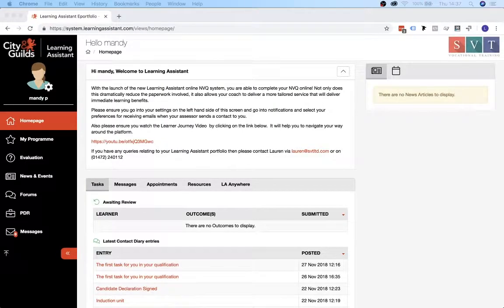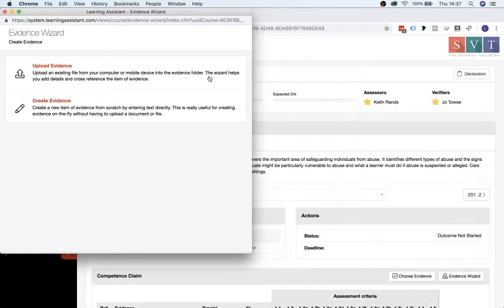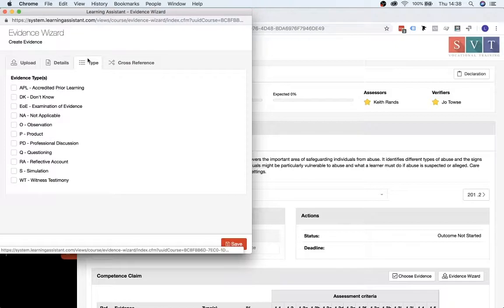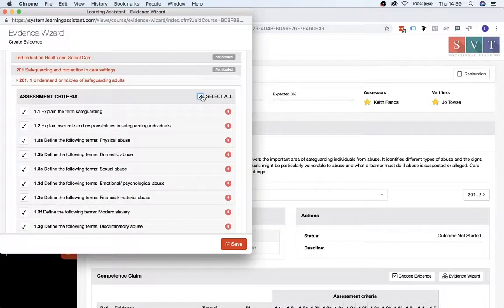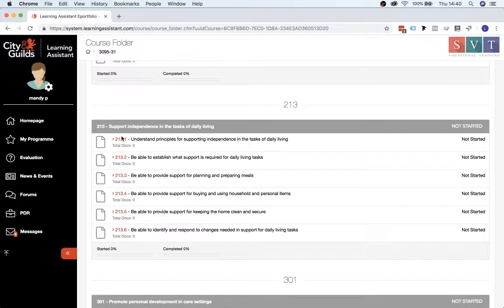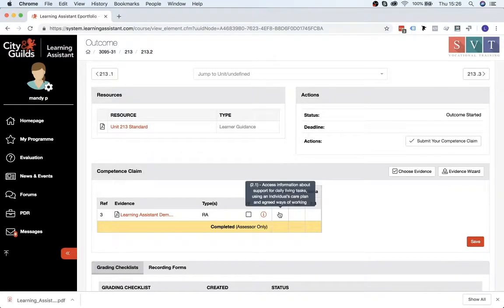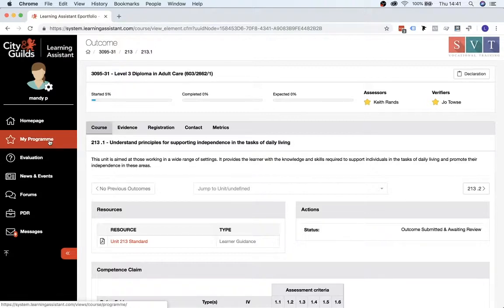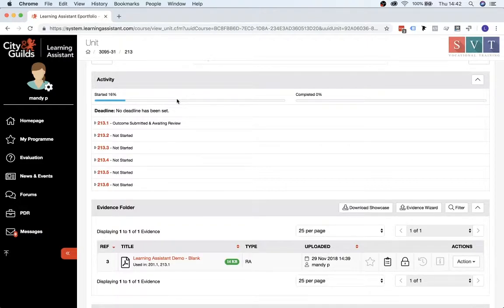SVT Learning Assistant - Evidence Upload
Here is a quick guide to show you how to upload evidence within Learning Assistant